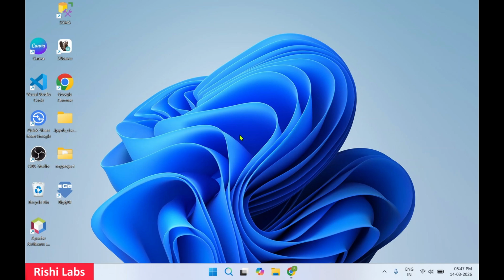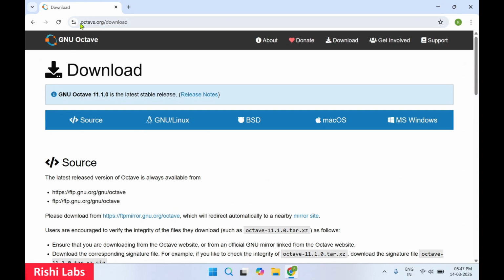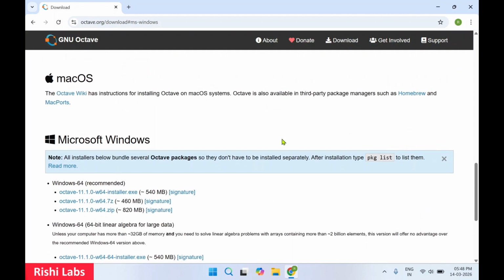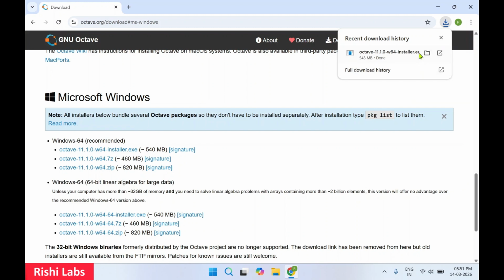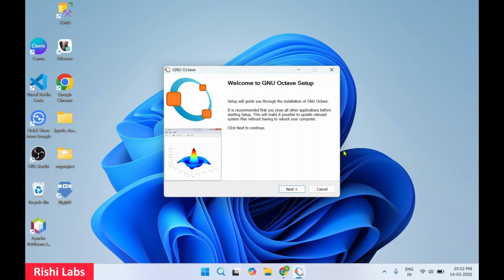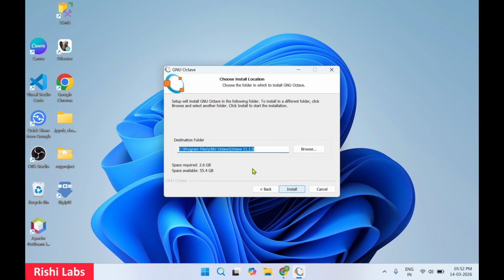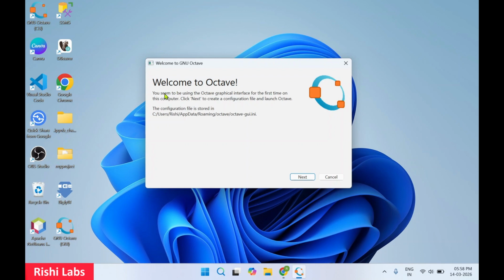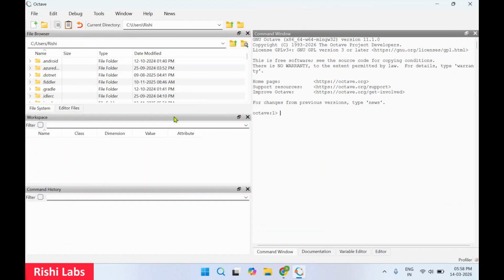How to Install GNU Octave in Windows 11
In this video, I show you how to download and install GNU Octave on Windows 11 step by step.

GNU Octave is a powerful open-source software used for numerical computing, data analysis, and mathematical programming, similar to MATLAB.

📌 In this tutorial you will learn:
• How to install GNU Octave on Windows 11
• How to launch and verify the installation

This guide is perfect for students, engineers, and beginners learning numerical computing.

🎥 Channel: Rishi Labs